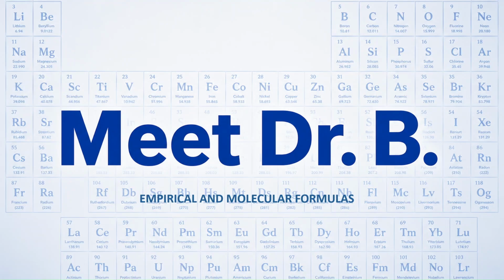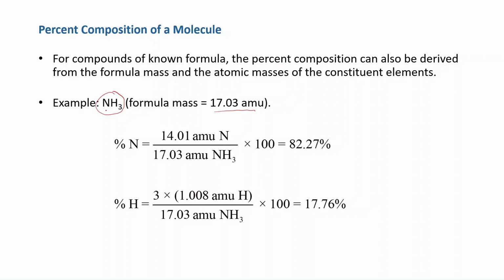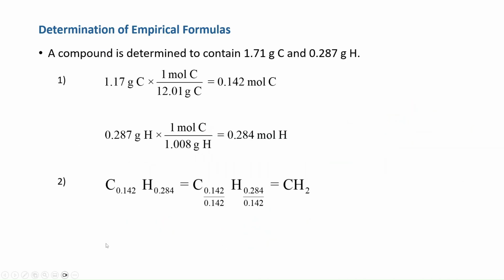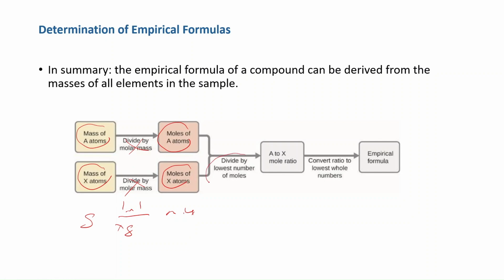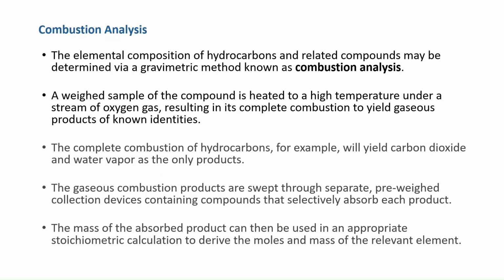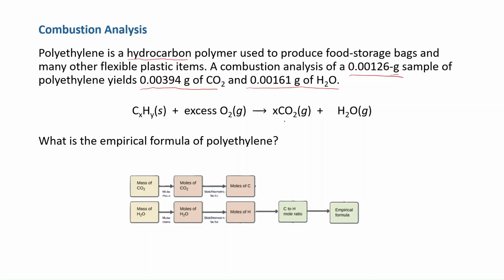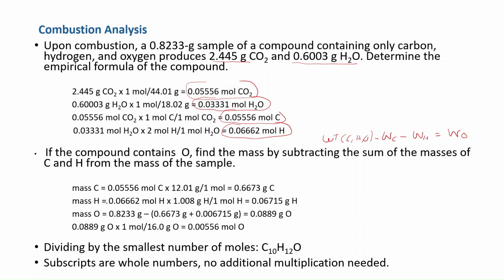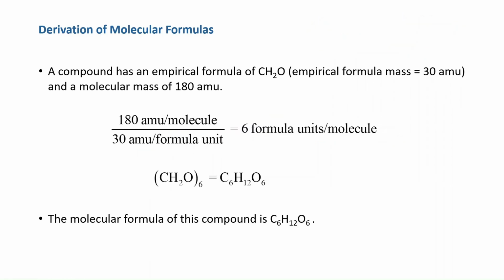Meet Dr B Empirical and Molecular Formulas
TOPICS COVERED:
Formula mass, molecular mass
Percent composition of a molecule
Determination of empirical formula
Combustion analysis
Derivation of molecular formula
Several solved examples